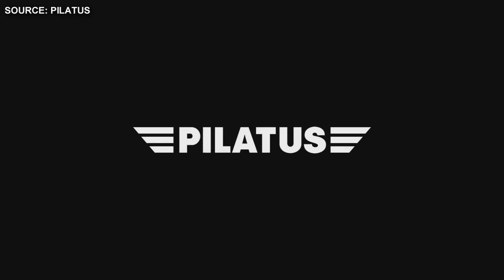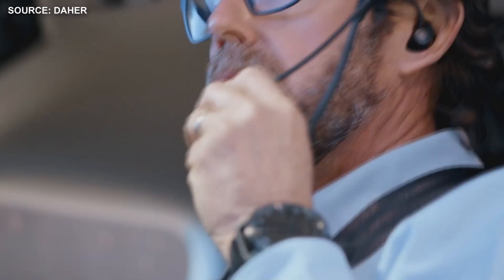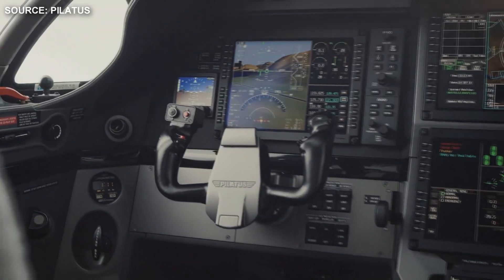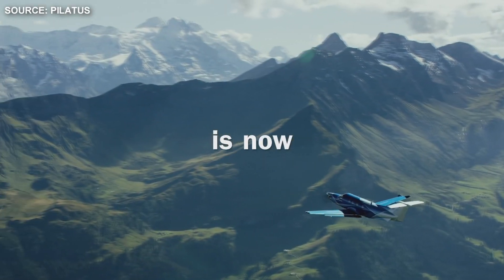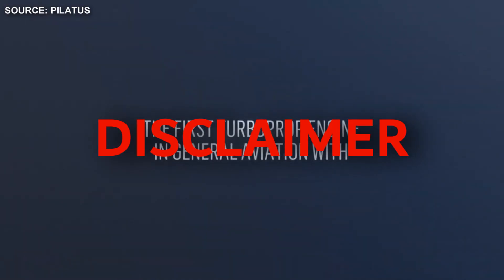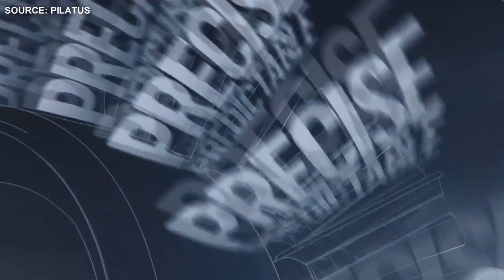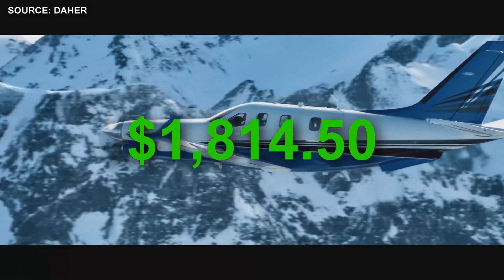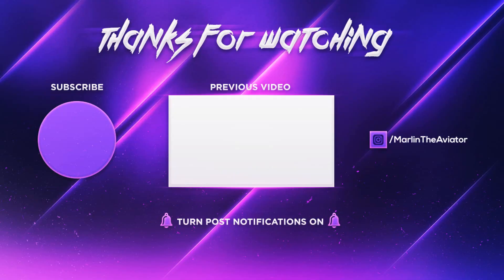Better Aircraft - PC-12NGX vs TBM 940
The Pilatus PC-12 has been a proven success over the years but in the single engine turboprop aircraft market there's competition. Today were going to compare Pilatus' PC-12NGX to the Daher TBM 940.